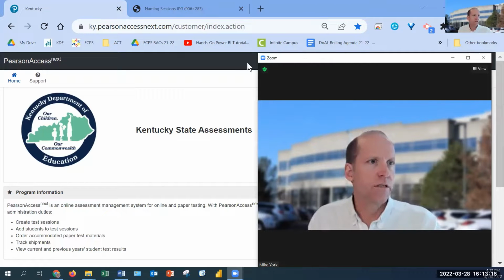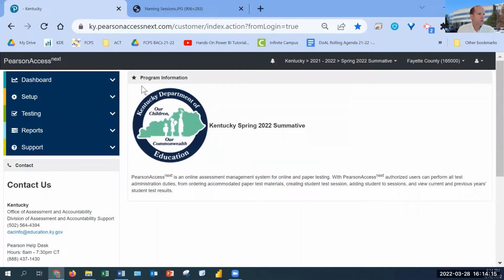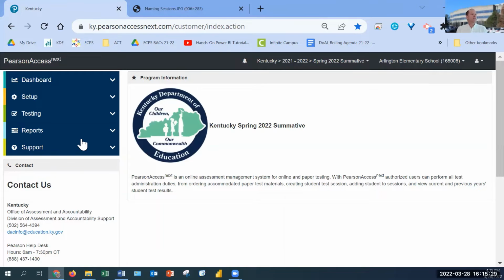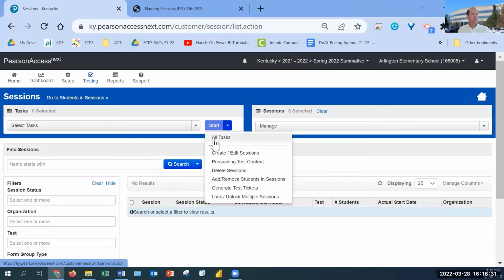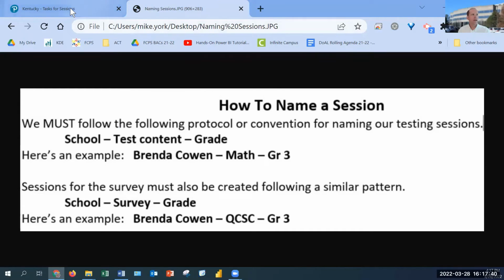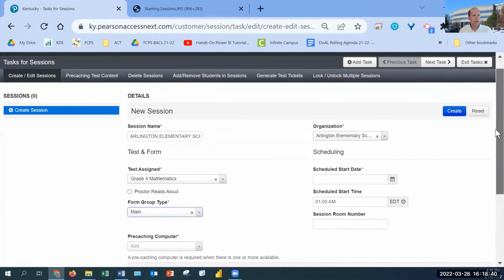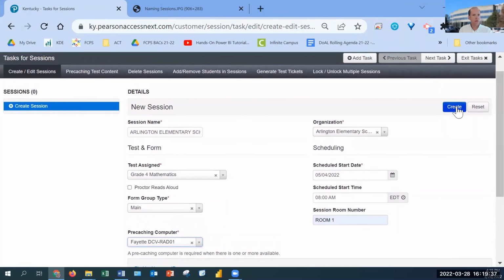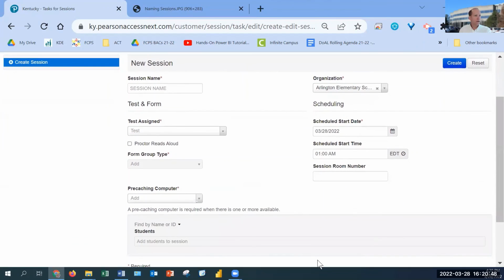Creating Sessions in PAN KSA, Spring 2022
This video will guide the viewer through the process of creating testing sessions in PAN.